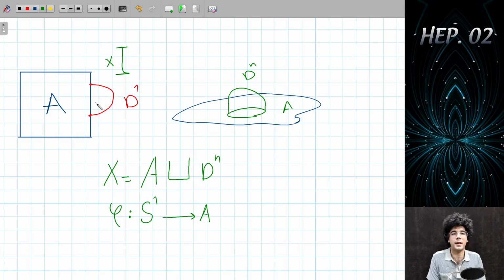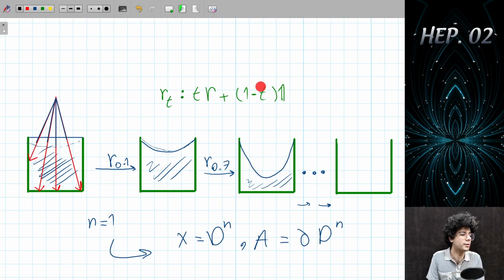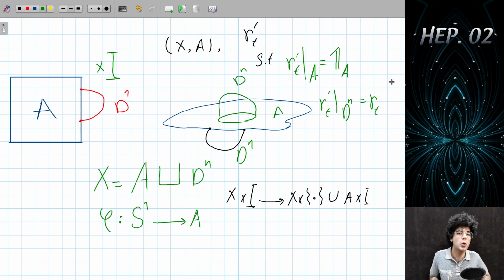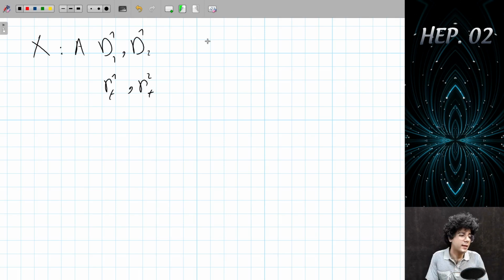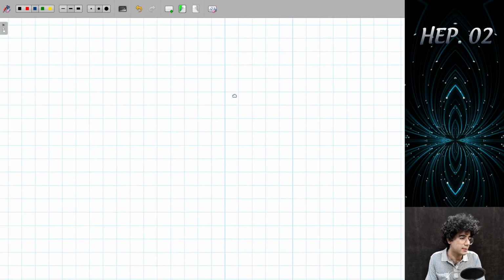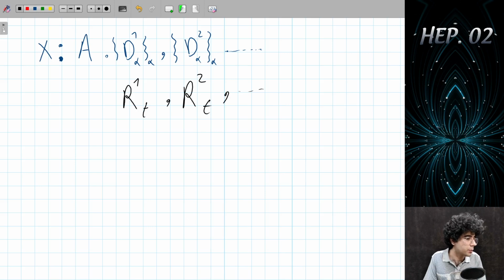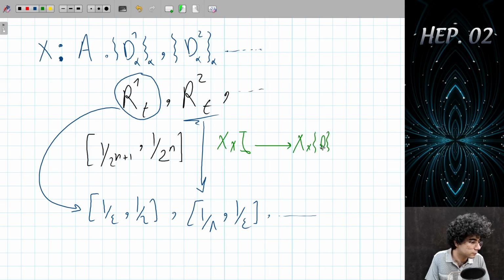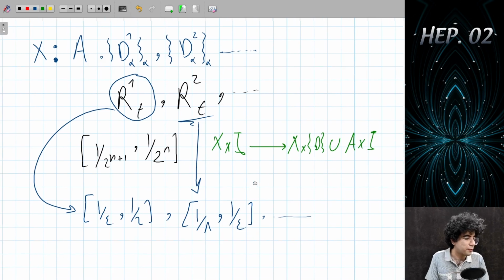Homotopy Extension Property 02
Hi there, In today math class we are going to complete our proof.